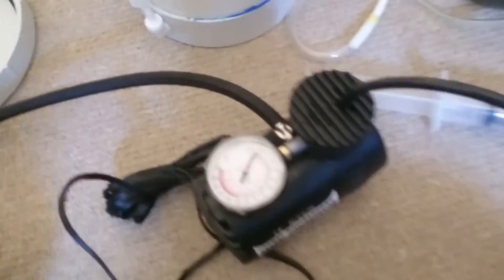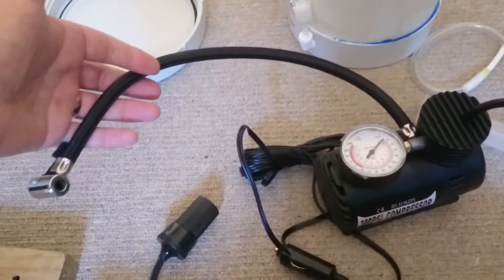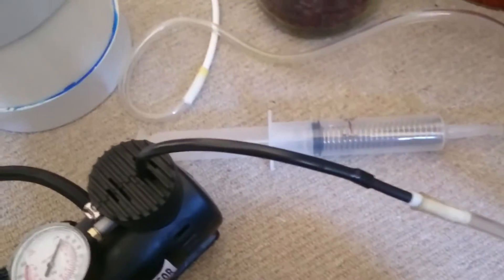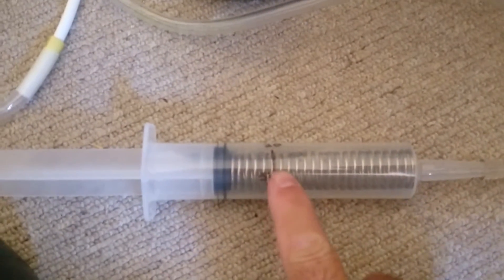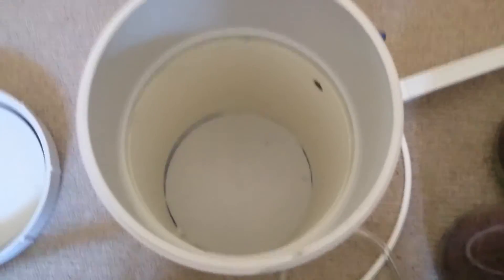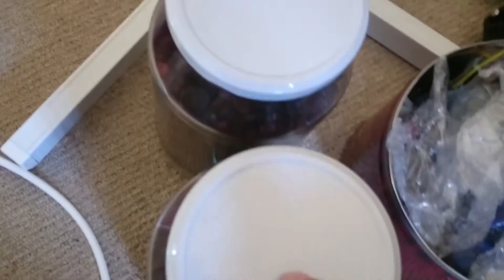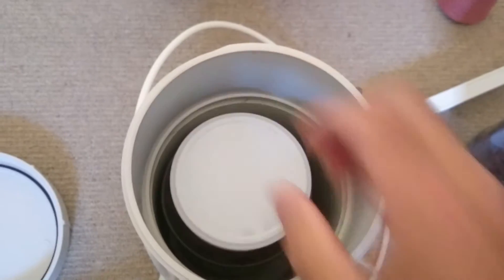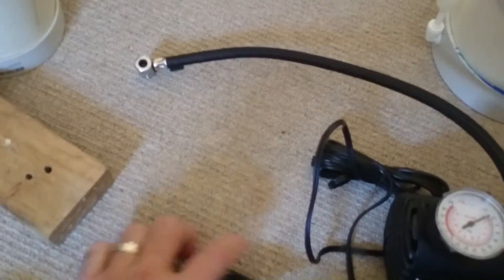Diy Vacuum Gauge test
Testing the Vacuum Gauge